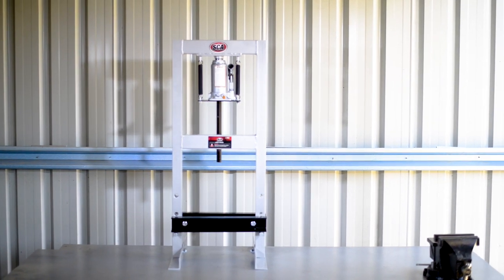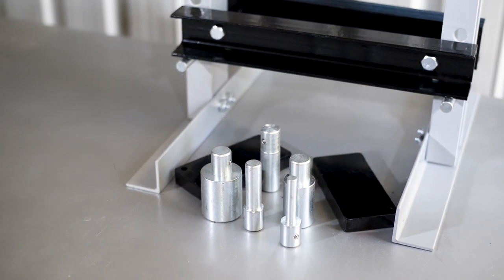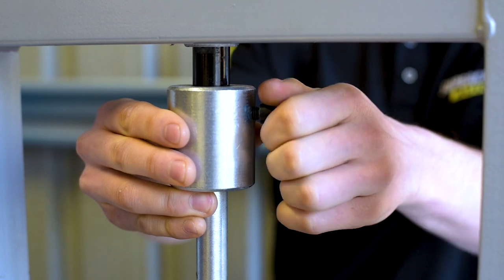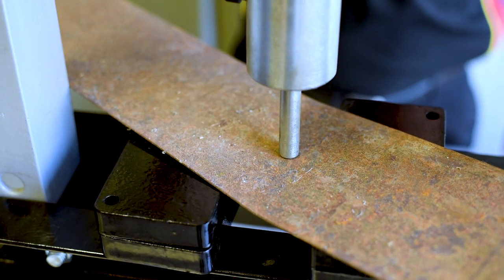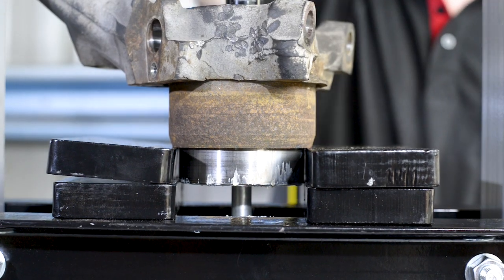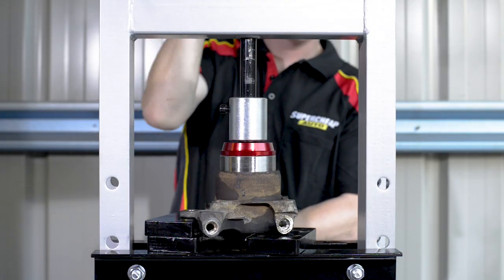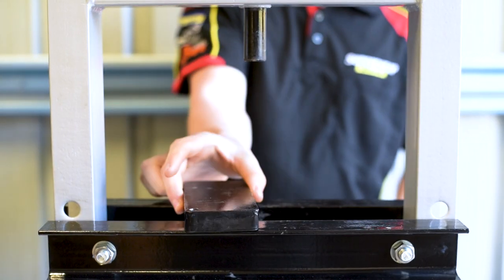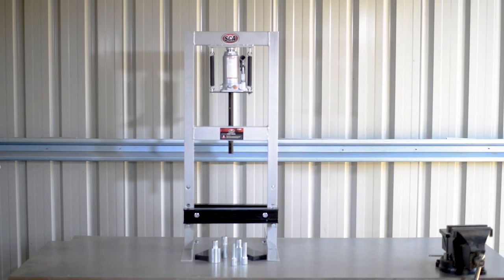6000KG Hydraulic Press // Supercheap Auto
If you’re over taking regular trips to a local workshop to have bearings, bushes and pins pressed; you’ll find great value in the SCA 6000 kilo shop press and accessory kit.